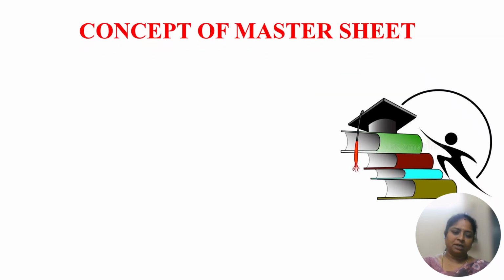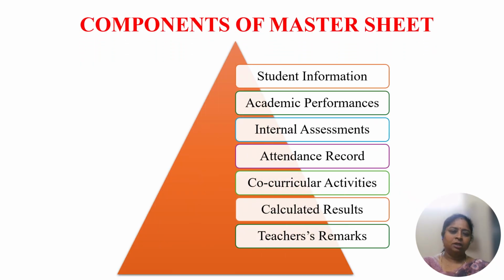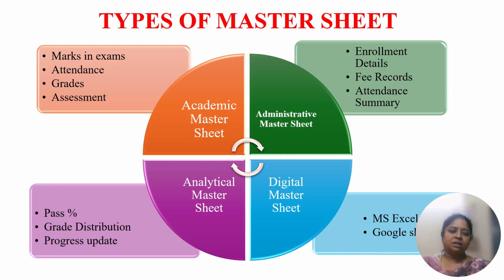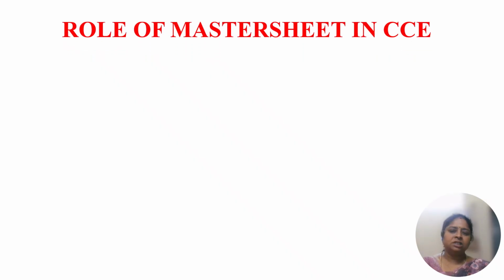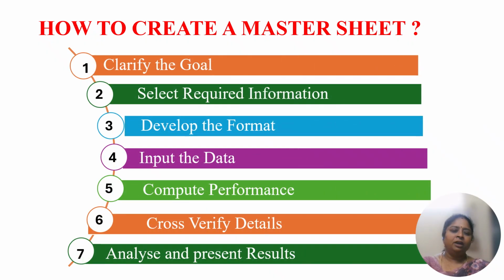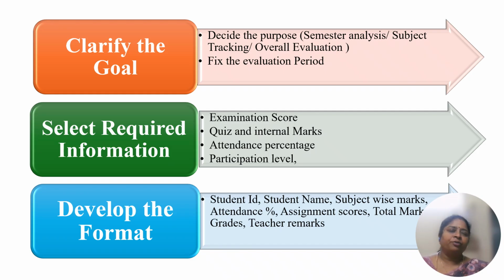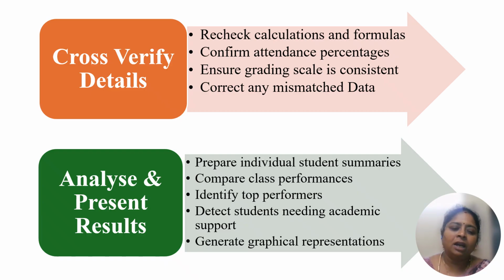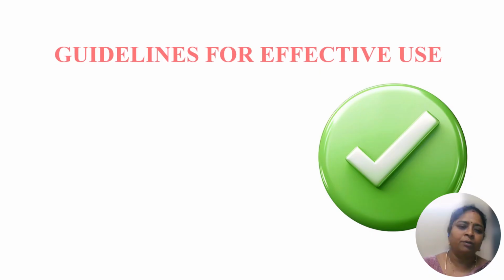Preparation of MASTER SHEET- Assessment for Learning